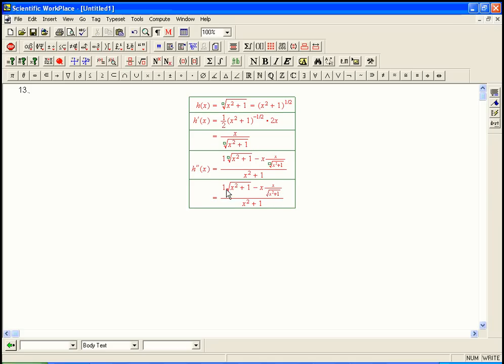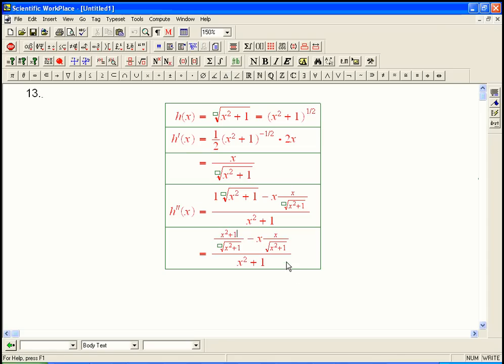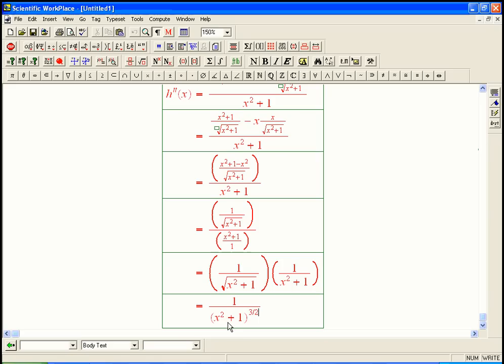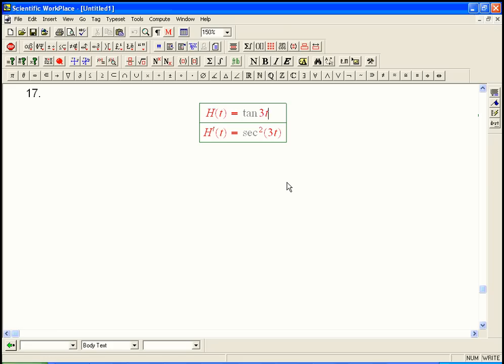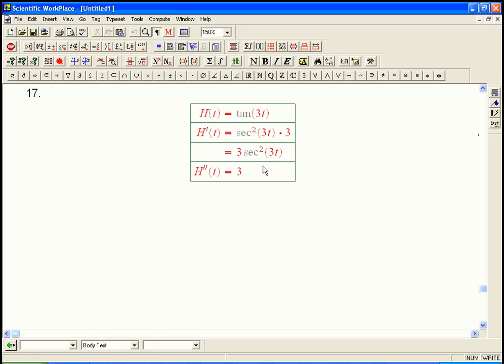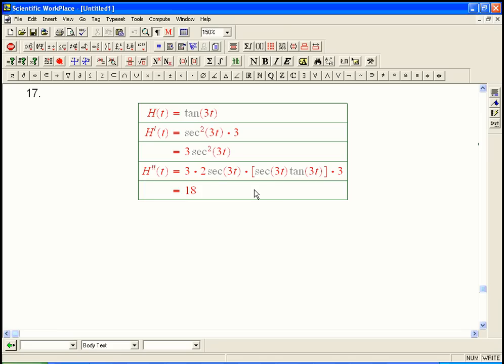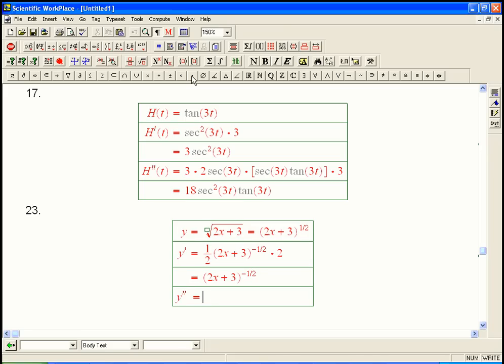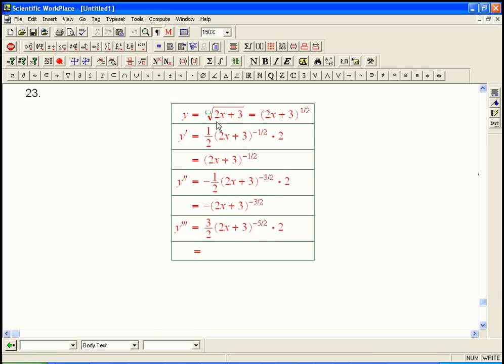Three higher derivative problems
Worked solutions to three higher derivative problems